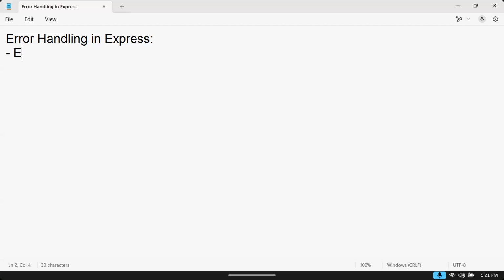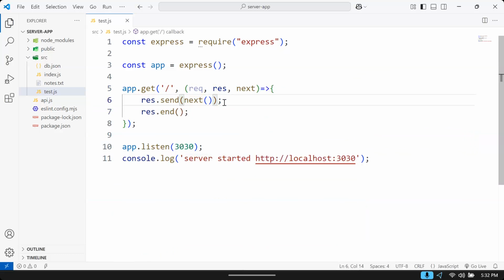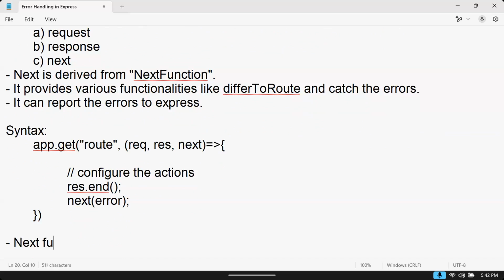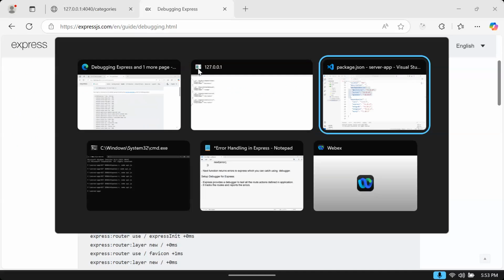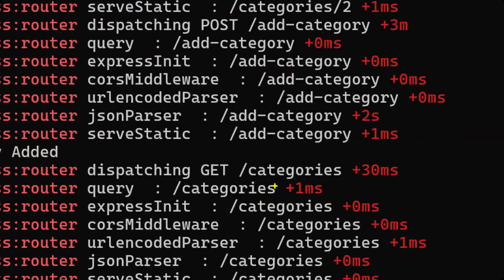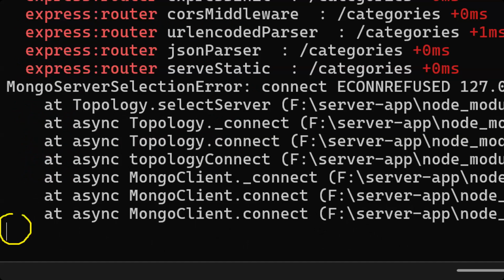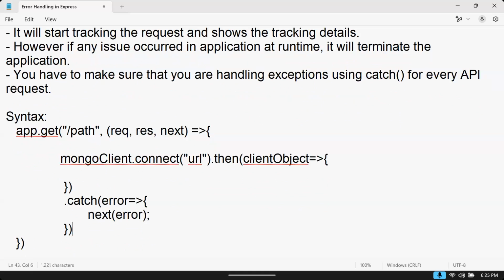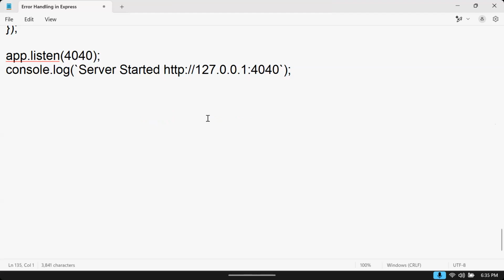Day 45 Errors and Debugging Express